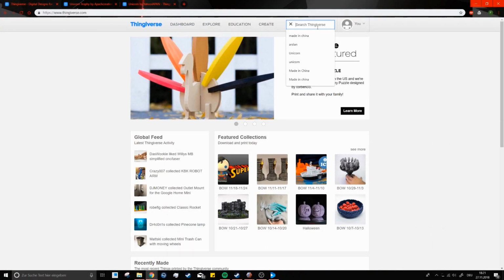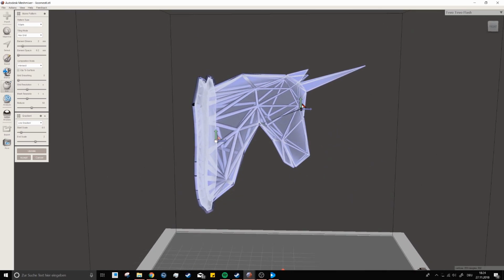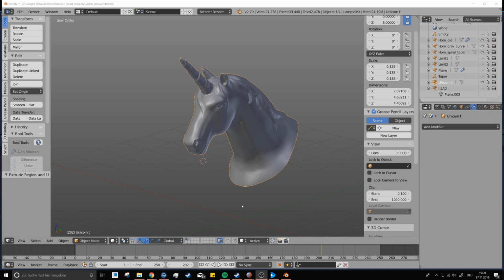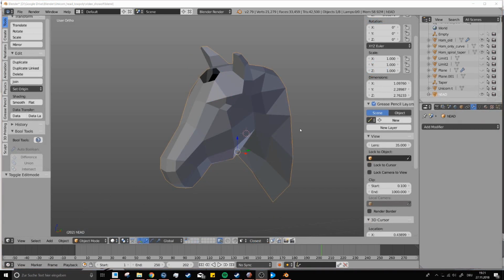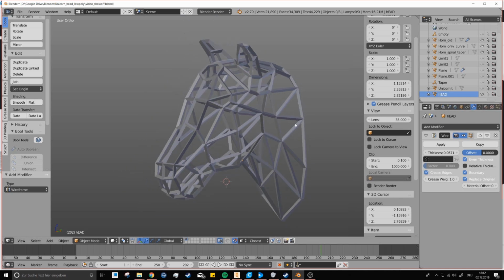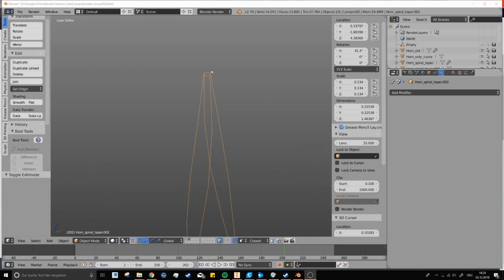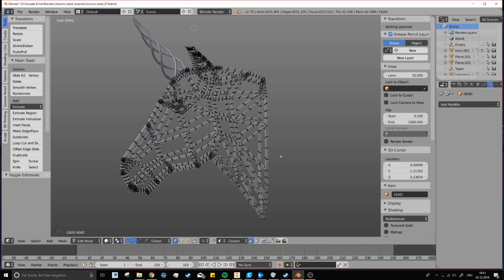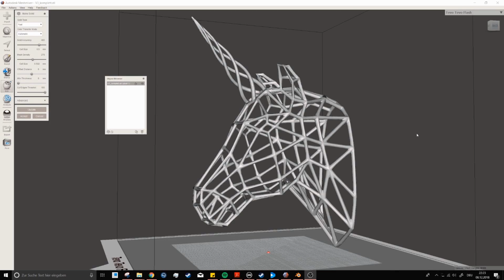How to design a Low Poly Unicorn in Mesh-Style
In this video we show how to design a Low Poly Unicorn in Mesh-Style using Blender and Meshmixer-Software.

In diesem Video zeigen wir wie man eine "Deko-Trophäe" für den 3D-Drucker erstellt. Als Software kommen die Programme Blender und Meshmixer zum Einsatz.

Der in diesem Video benutzte 3D-Drucker wurde uns kostenlos von GEARBEST zur Verfügung gestellt.

Link to Unicorn files - free! :)